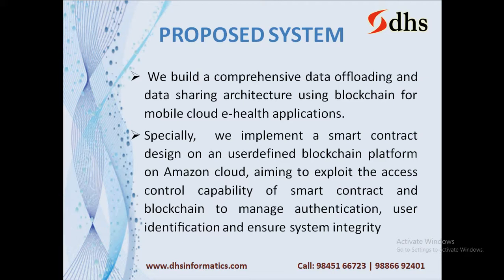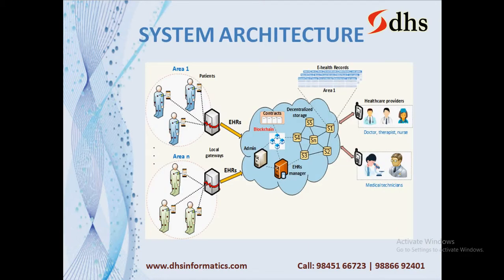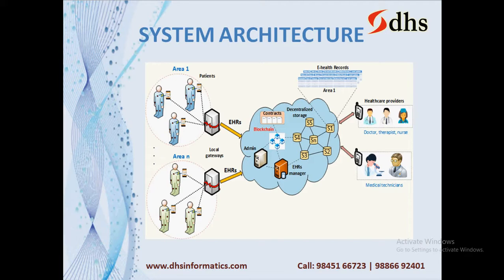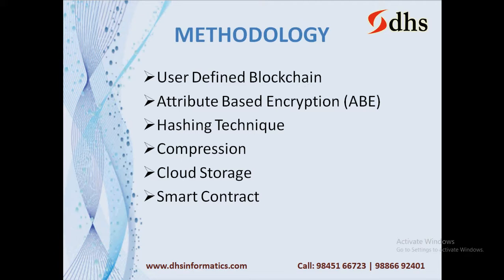IEEE_DHS_Blockchain for Secure EHRs Sharing of Mobile Cloud Based E-Health Systems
DHS Informatics has 18 years of its excellence in latest computer technology trainings in Bangalore, Karnataka. DHS Informatics is a pioneer in Android, Python, JAVA, Advanced Excel, Software Testing trainings and We are providing a Final year IEEE projects ,  VTU Internship and real time projects for Phd, M.Tech, ME, B.Tech, BE, MCA, MSc IT / CS / EC students in various domains.

Including Packages:
  Base Paper Complete
  Source Code
  Complete Documentation
  Complete Presentation Slides Diagrams
  Database File
  Screenshots Execution Procedure
  Readme File